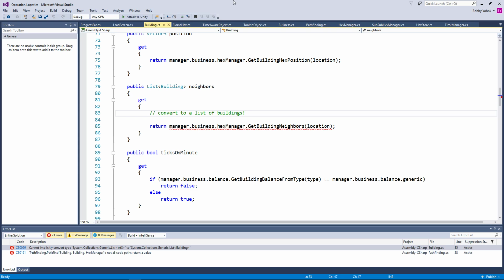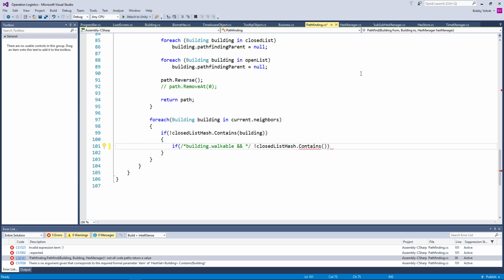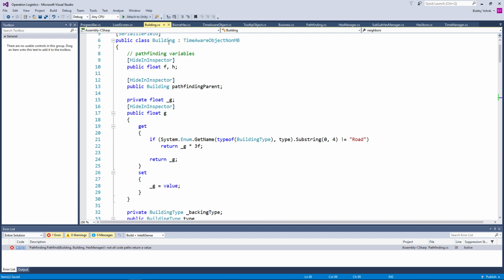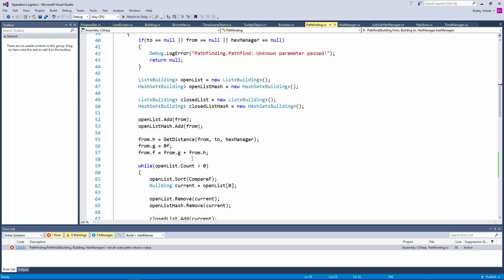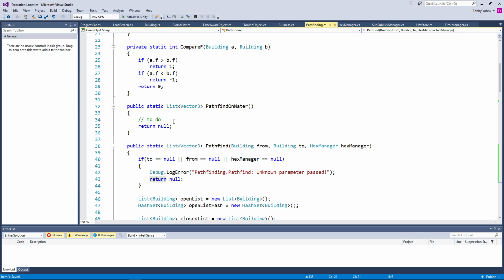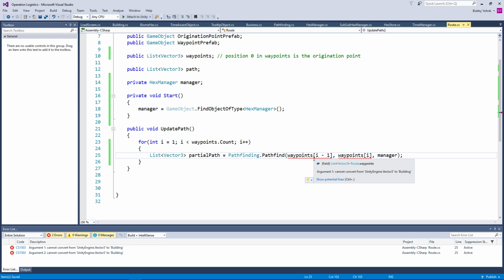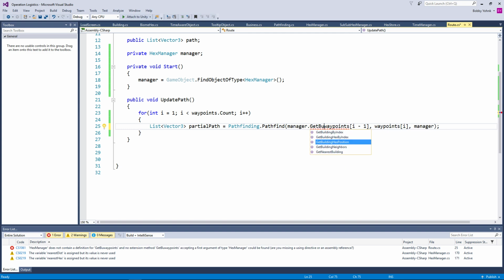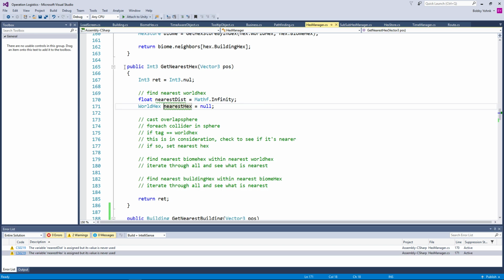Operation Logistics | Episode 151